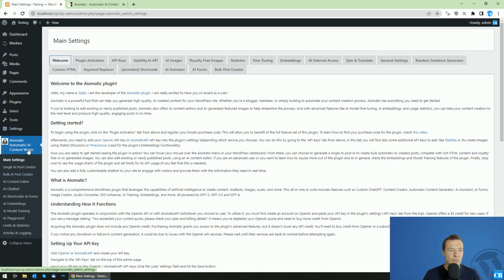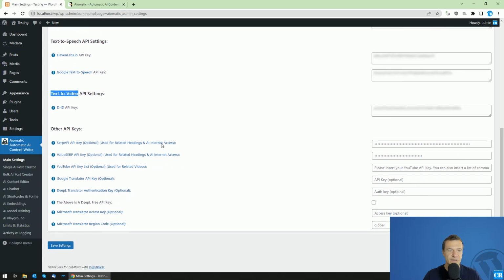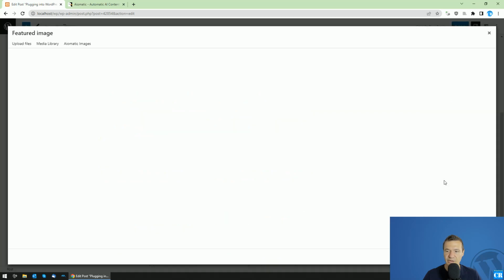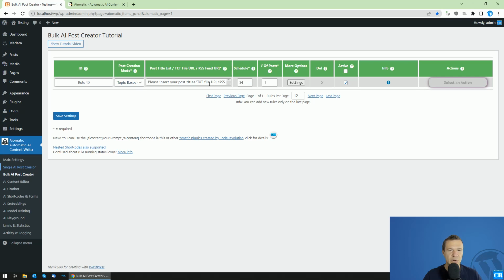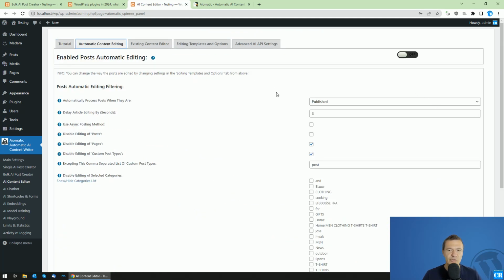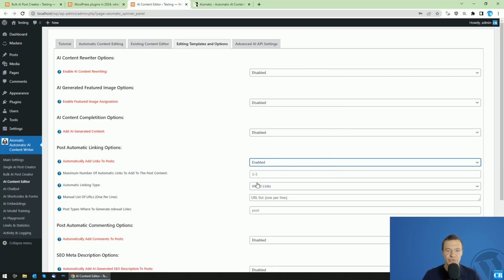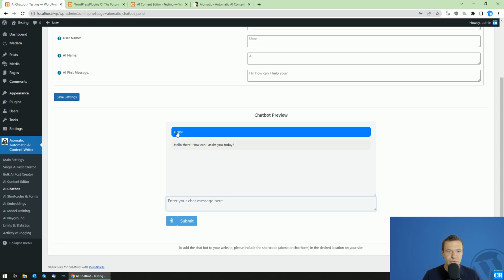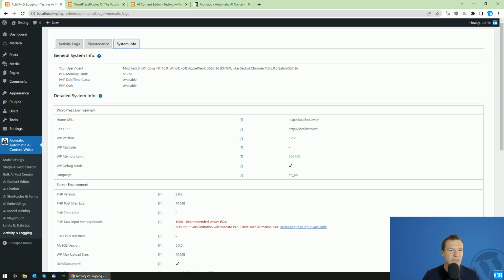Aimogen's Basic Tutorial Video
I am redoing the tutorial video for the Aimogen plugin, showing its basic functionality. Check other tutorial videos for details, linked directly from the plugin! Check Aimogen

Hey there, fellow automation enthusiasts! Welcome to the incredible world of Aimogen, where productivity knows no bounds. I'm Szabi, the proud developer of this amazing plugin, and I'm thrilled to be your guide on this journey.

In this basic tutorial video for Aimogen, we'll lay the foundation for your Aimogen adventure. But don't worry, I've got you covered with advanced tutorials for each feature, accessible right from inside the plugin's menu. How cool is that?

Now, let's get down to business! Together, we'll explore the core functionalities of Aimogen, giving you a solid understanding of what this AI-powered automation tool can do. But remember, this is just the beginning. As you delve deeper into Aimogen's capabilities, you'll unlock a whole new world of possibilities.

I'll walk you through the setup process, ensuring a seamless installation and configuration experience. We'll create automation tasks using the intuitive graphical user interface, showcasing the power of Aimogen to simplify your repetitive tasks. And get ready to be blown away by its AI prowess as we witness how it analyzes, processes, and manipulates data like a true genius.

And don't forget about the cherry on top – Aimogen's seamless integration with third-party tools. Together, we'll explore how this plugin effortlessly connects with your favorite applications, expanding its automation capabilities to new heights.

Now, let's have some fun and embark on this transformative journey together. Consider me your automation buddy, here to help you every step of the way. And remember, if you're hungry for more advanced tutorials, simply head over to the plugin's menu and discover a treasure trove of knowledge waiting for you.

So, what are you waiting for? Trust me, your productivity will thank you!

Chapters for this video:
0:00 - Intro
1:51 - Adding API keys
4:51 - Single AI Post Creator
6:29 - AI Assistant
7:00 - Single AI Post Creator Continued
8:36 - Bulk AI Post Creator
10:38 - AI Content Editor
14:55 - AI Chatbot
15:45 - AI Shortcodes & AI Forms
16:33 - Other Features & Outro

Szabi - CodeRevolution.